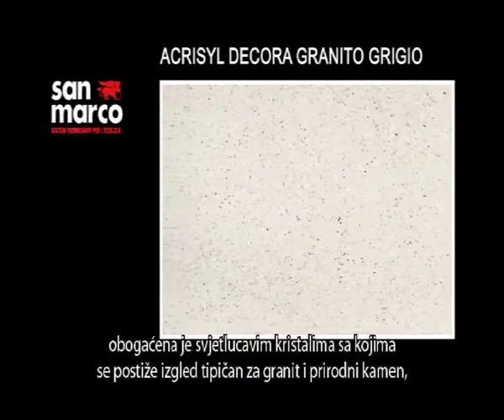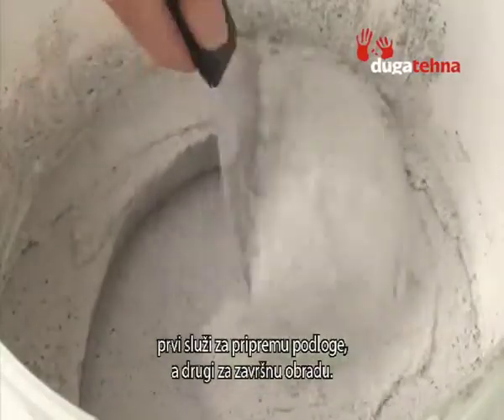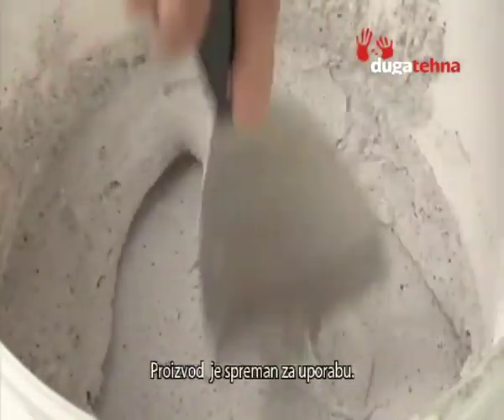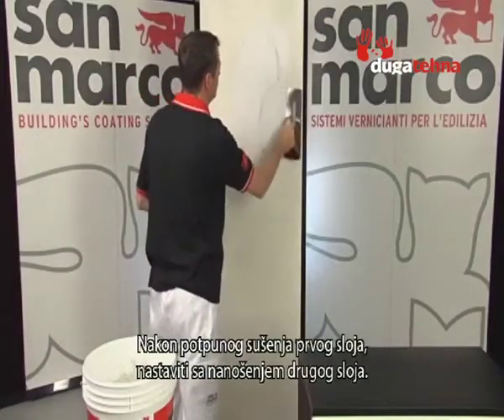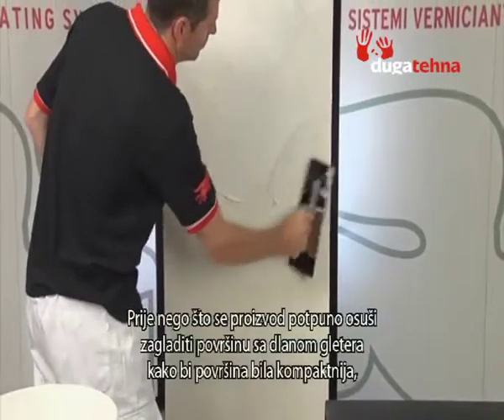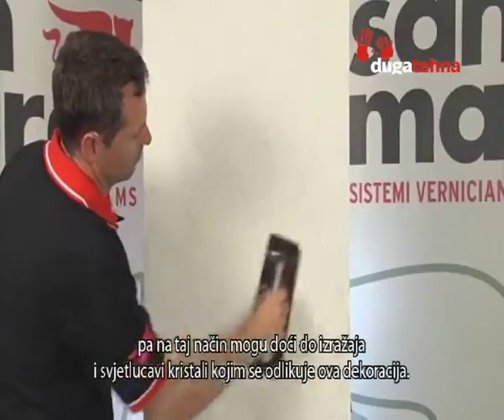Acrisyl Decora Granito Grigio